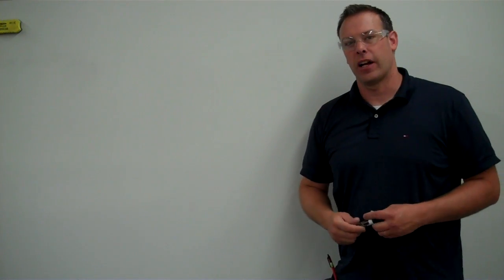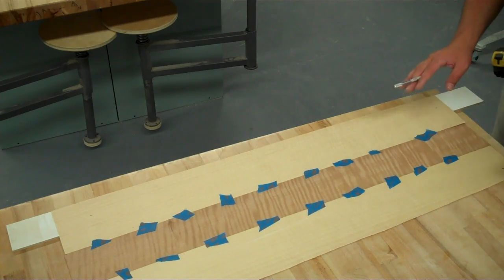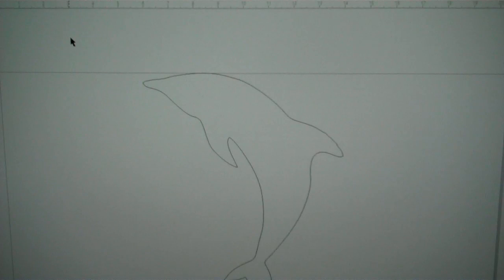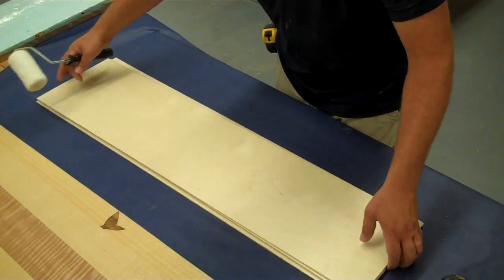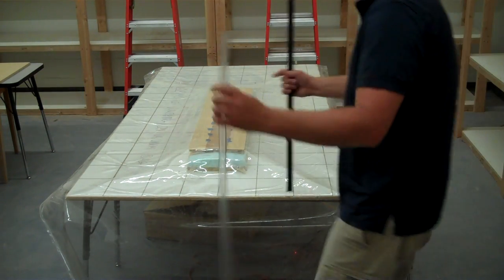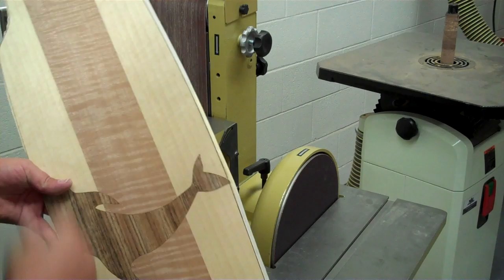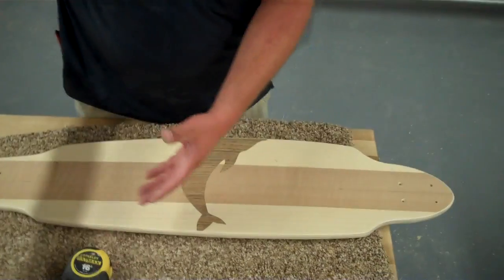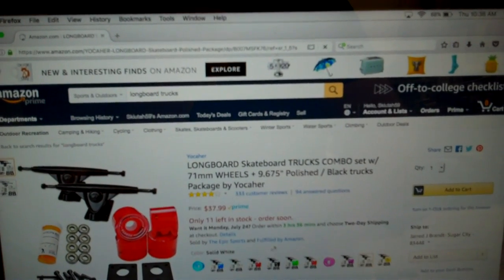How to make a Longboard using Veneer for the top and bottom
This video shows step by step instructions on how to make a longboard using veneer as the top and bottom layers.